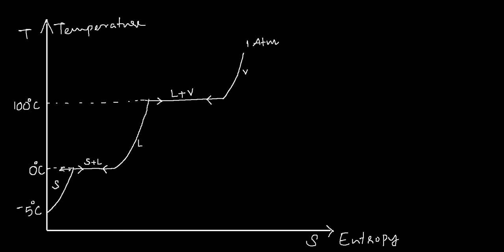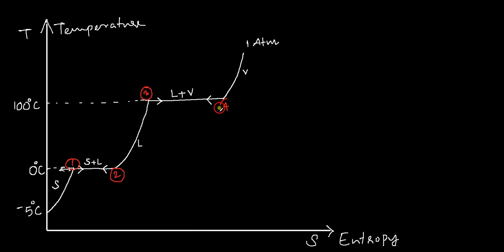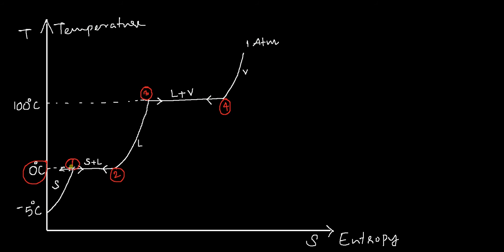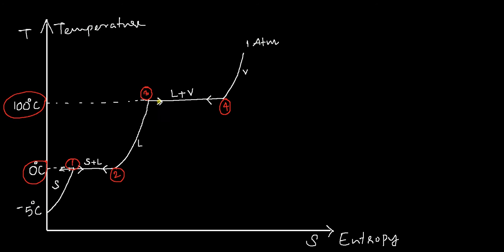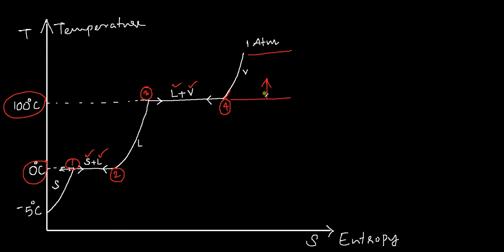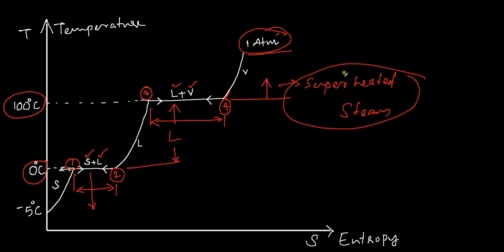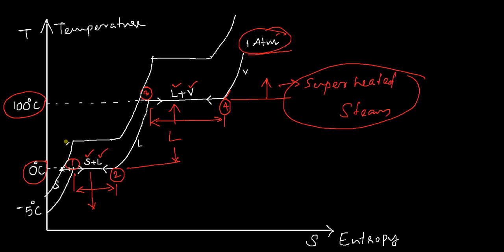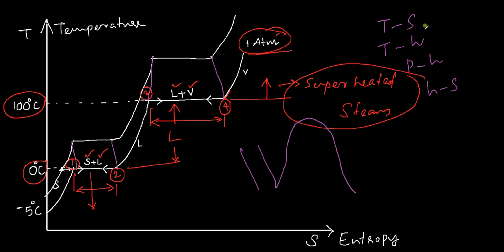Thermodynamics 14 - Properties of Pure Substances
Second video to begin the discussion on "Properties of Pure Substances". We start creating a Temp-Entropy plot for water in this video and explain the significance of T-S diagram in study of thermodynamics.